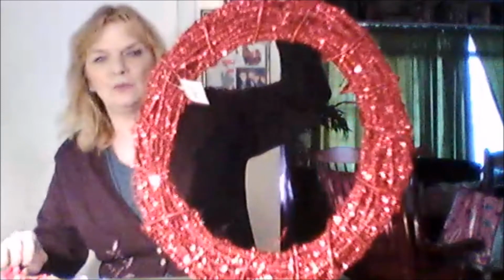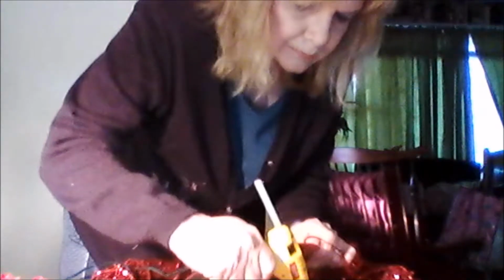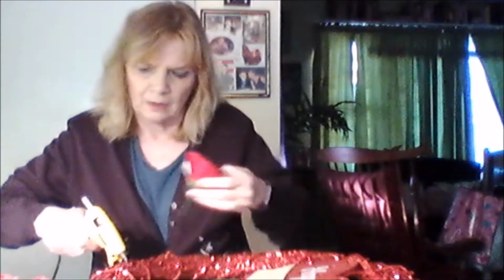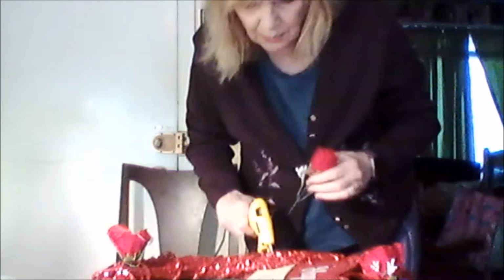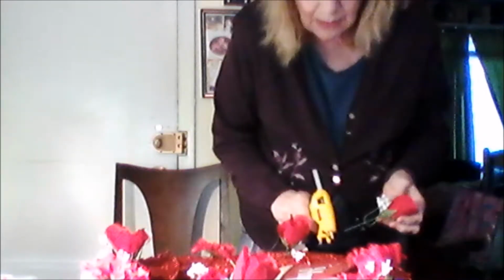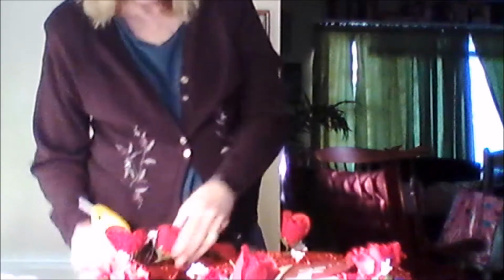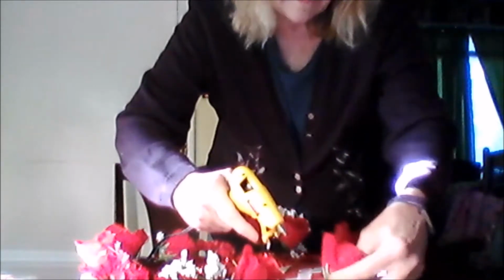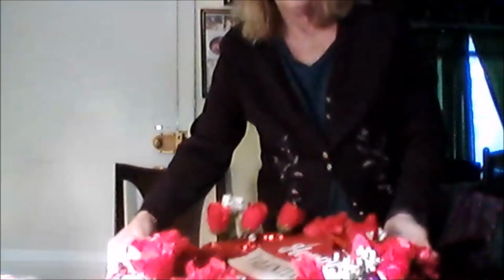Valentine's DIY Wreath and Tree Decorations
Step by Step instructions for making an inexpensive Valentine's Day Door Wreath AND my outdoor Palm Tree with Candy Heart Decorations!  Happy Valentine's Day!   SPREAD THE LOVE!